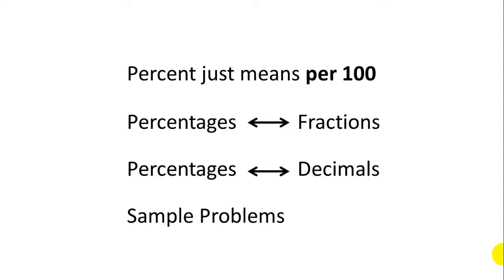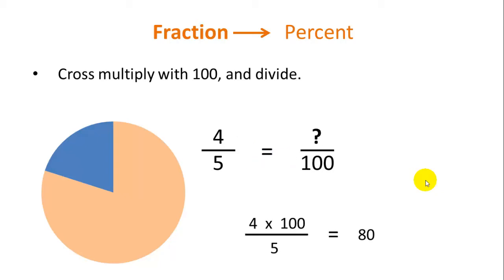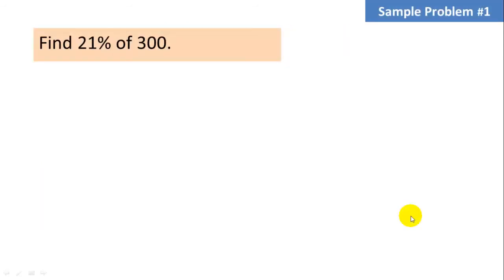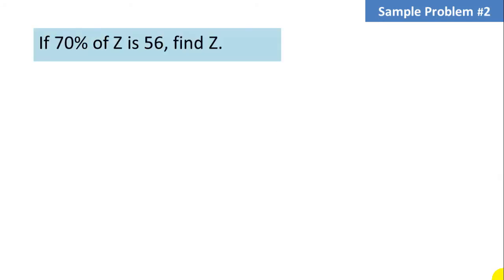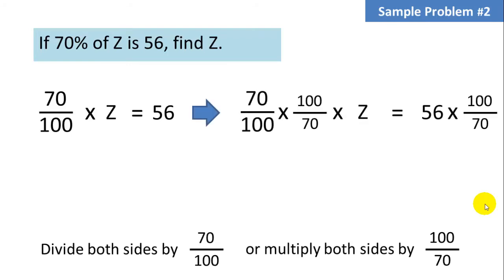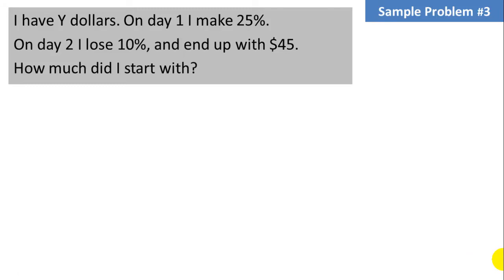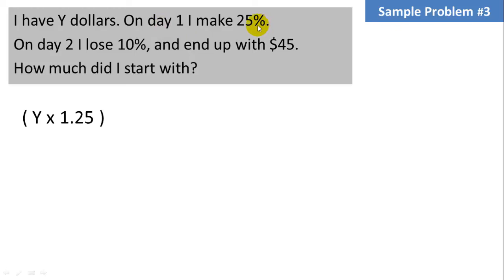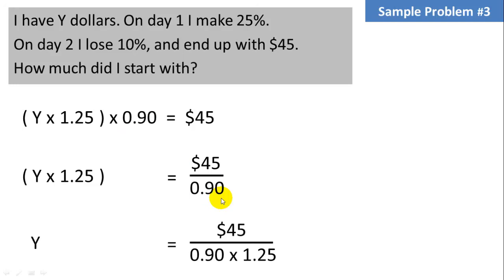Percentages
Tutorial / how-to, on converting percentages to decimals and fractions.